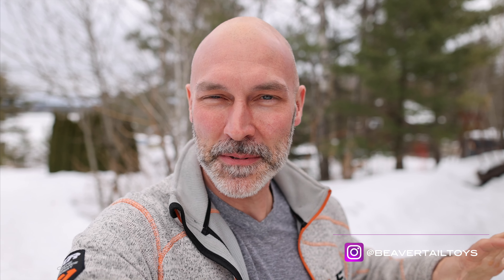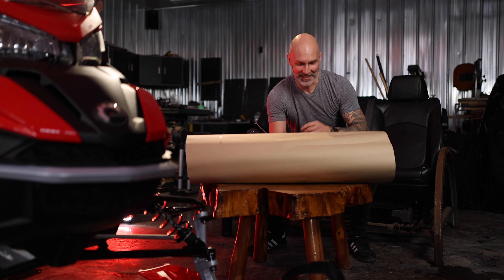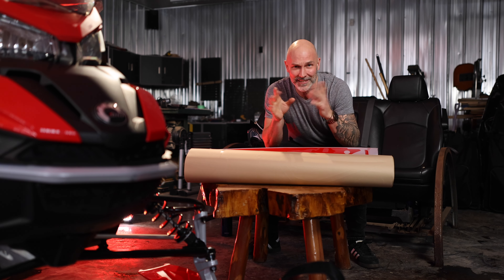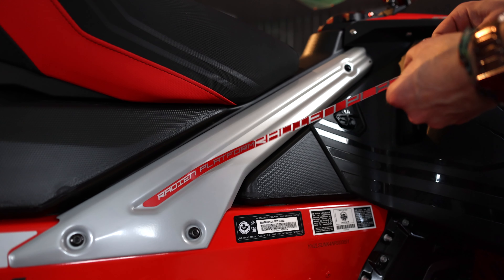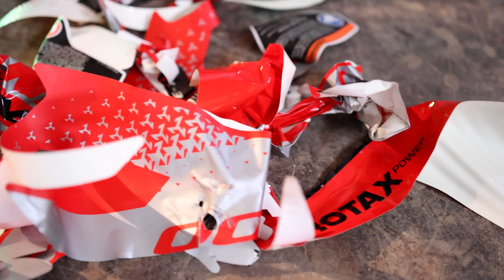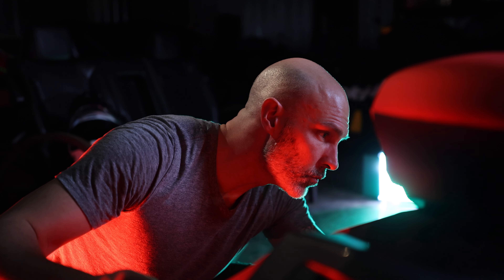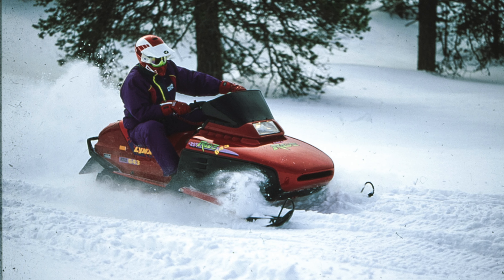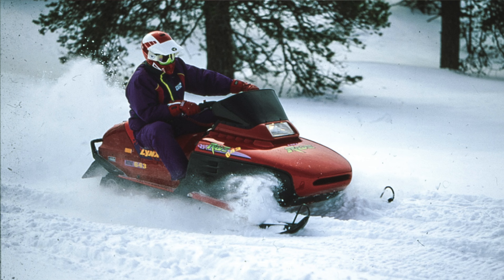HUGE GIVEAWAY!! Announcement! & NEW WRAP Reveal on the 2022 Lynx RAVE!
I install a new wrap custom from M7DesignsCo. with a retro vibe on my new 2022 Lynx RAVE! I also announce a HUGE Sweepstakes worth $25,000 CAD.

Sweepstakes closes May 17, 2022